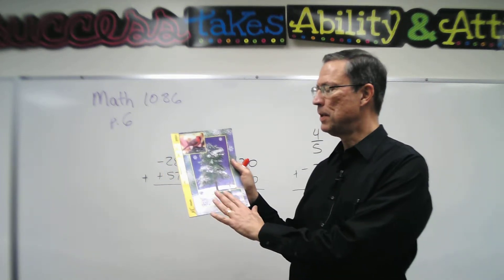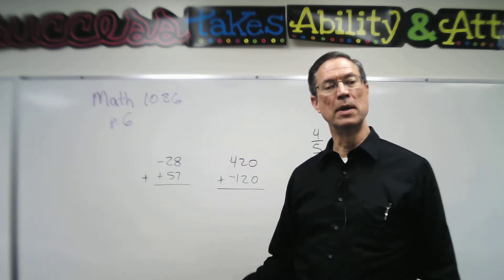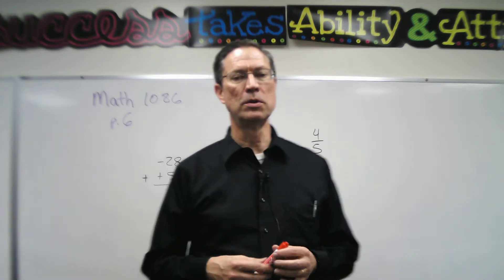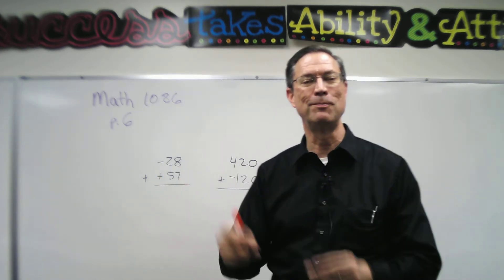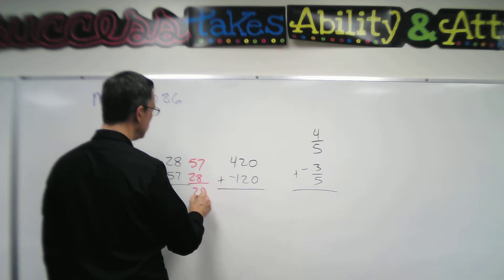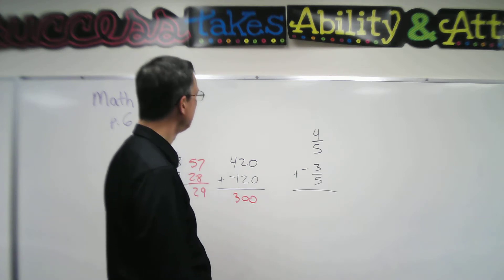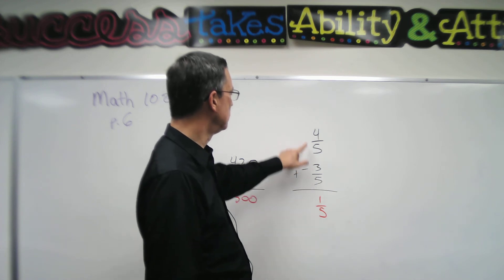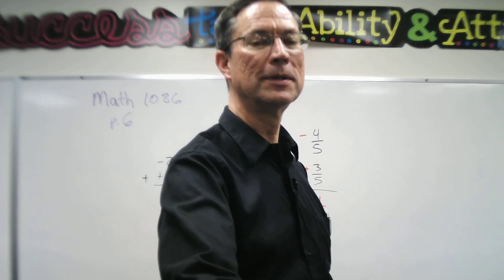Math 1086 - p. 6 Adding signed numbers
A lesson on adding positive and negative numbers